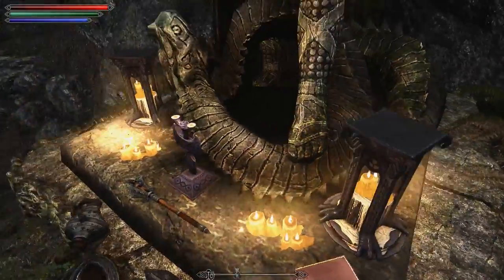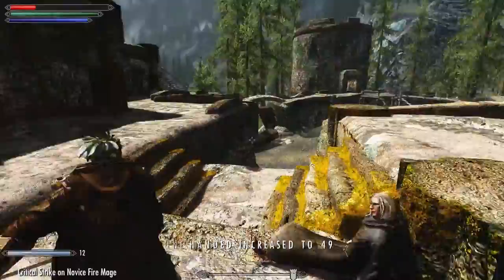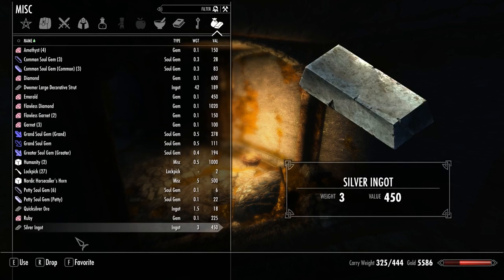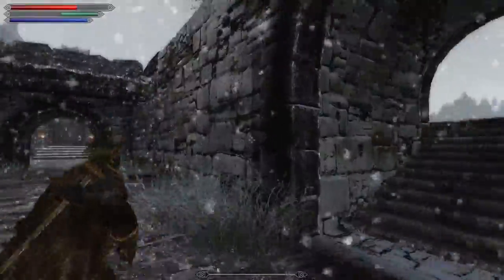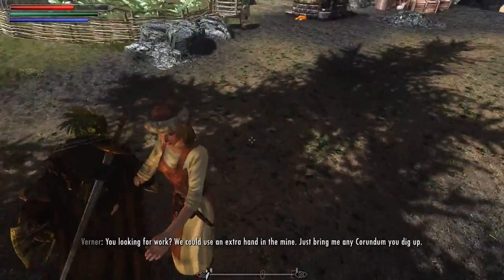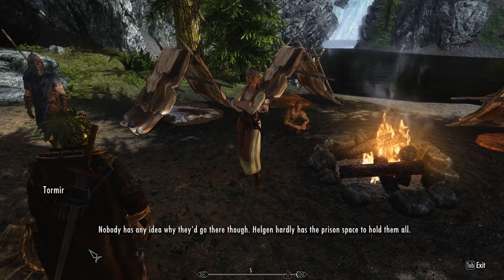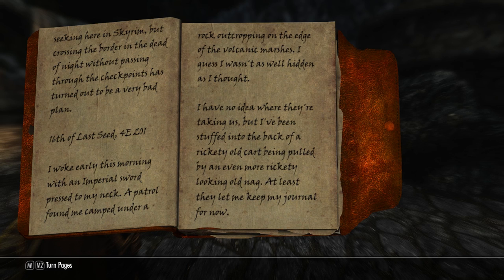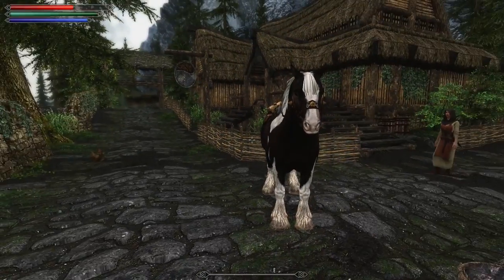The Dark Scrolls 5: Skyrim Souls - Episode 14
What happens when you attempt to make Skyrim's combat like Dark Souls? Watch the video and find out!